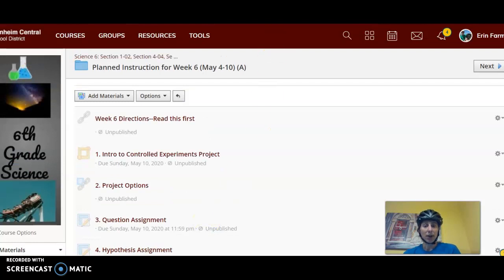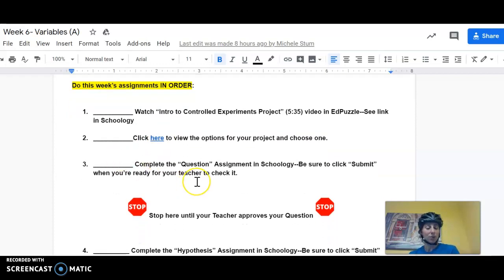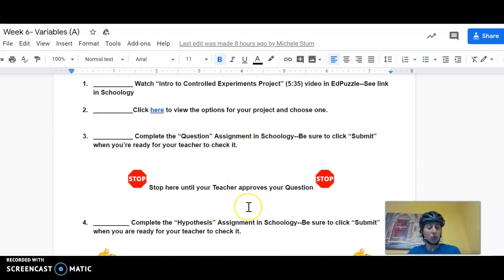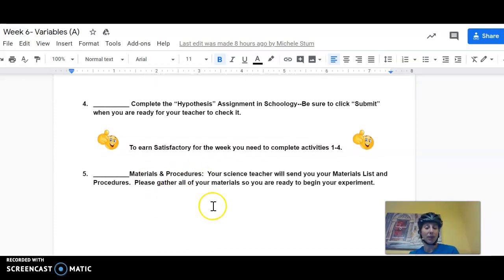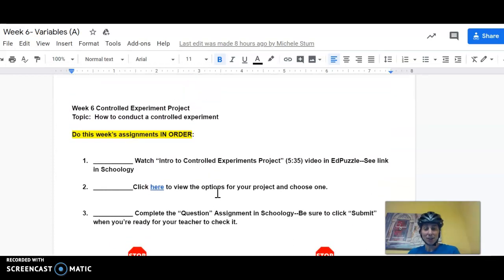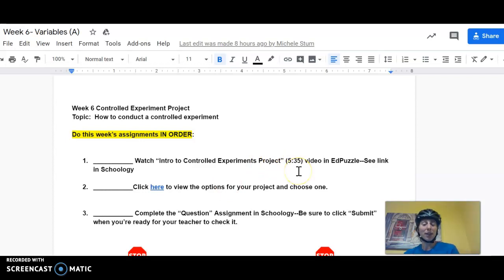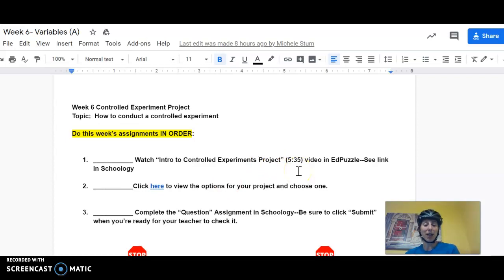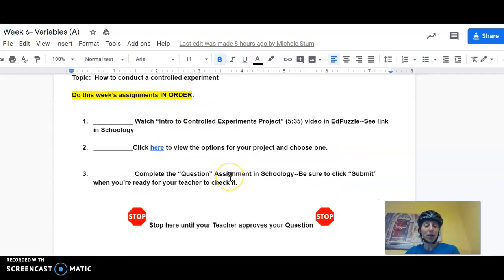Week 6 Intro (A)